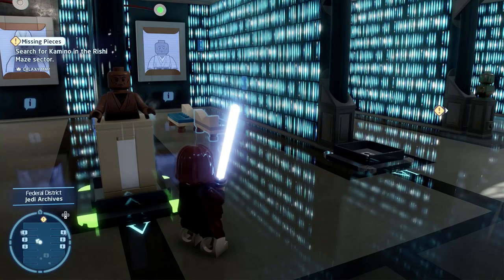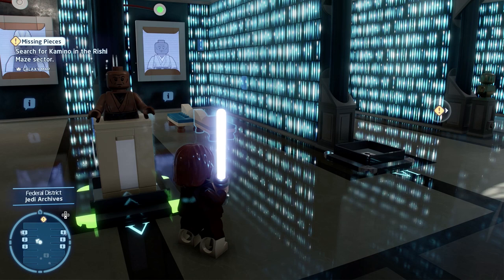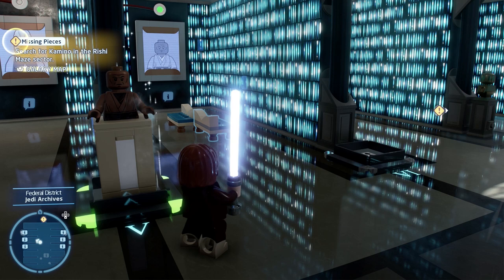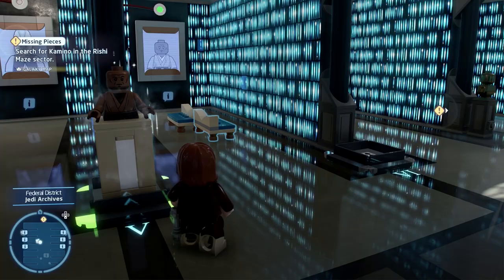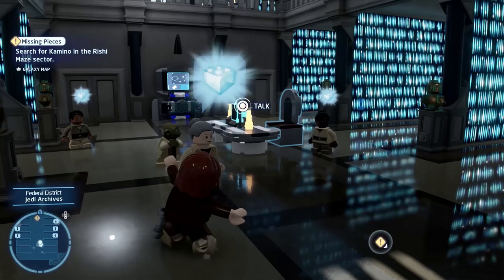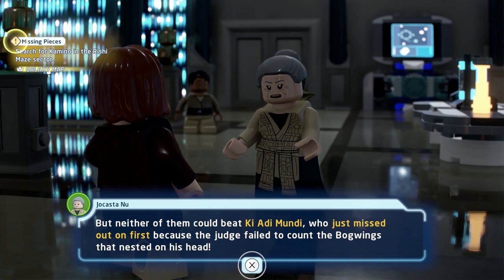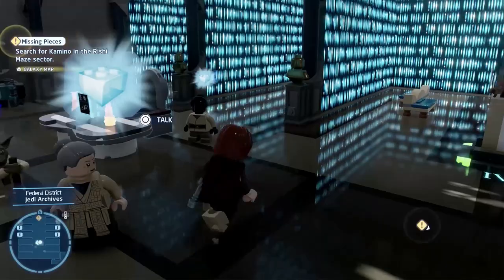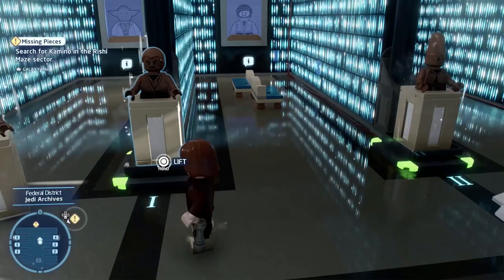LEGO Star Wars Skywalker Saga Jedi Temple Bust Statue Puzzle Secret Of The Archives Guide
There is a puzzle in the Jedi Archives in the Federal District where you need to order busts. This LEGO Star Wars Skywalker Saga Jedi Temple Bust Statue Guide will tell you everything you need to know to solve the puzzle, complete the rumor, and move on to get your reward.